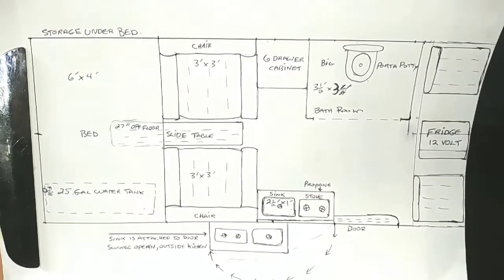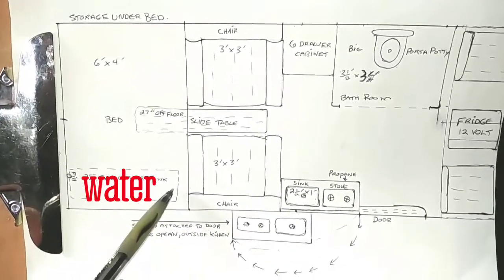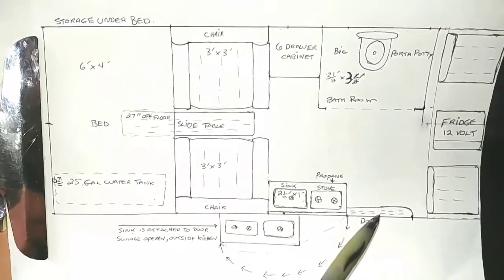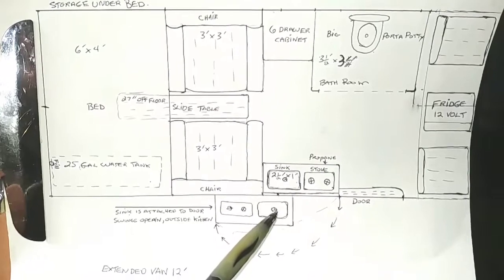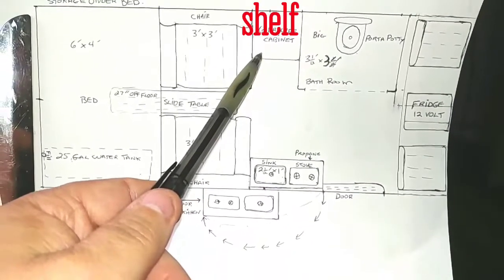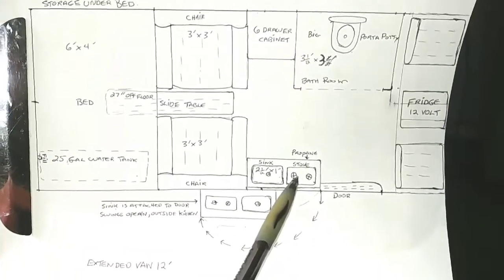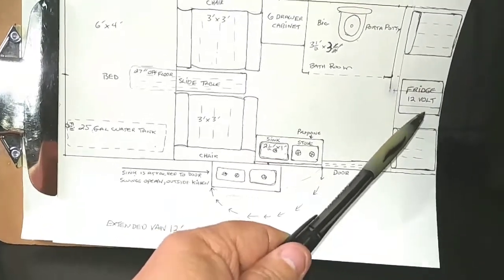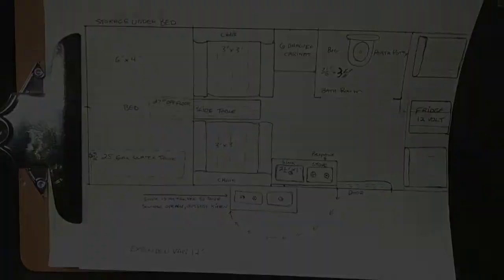🇨🇦 Building A Van !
Viking Van Man vanlife blueprints to building a van !